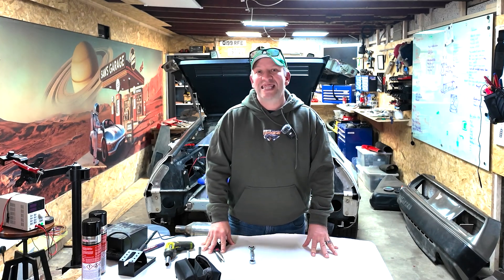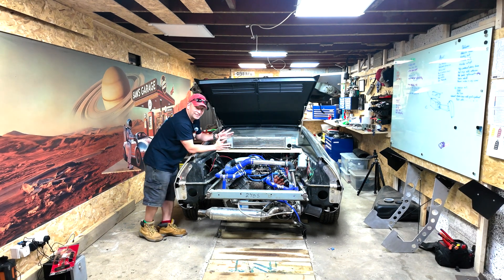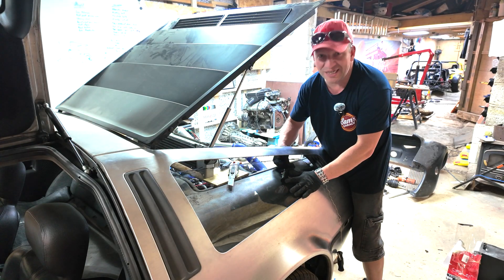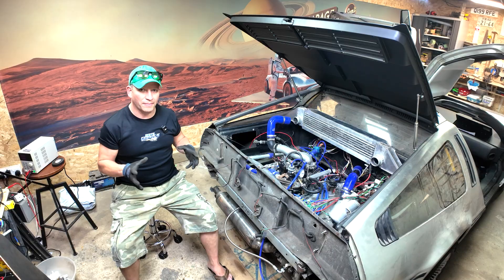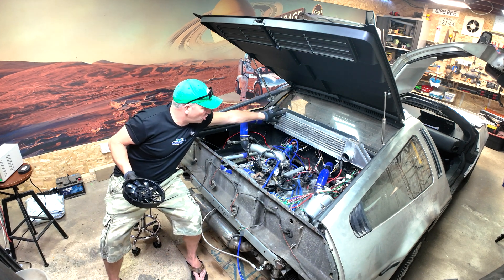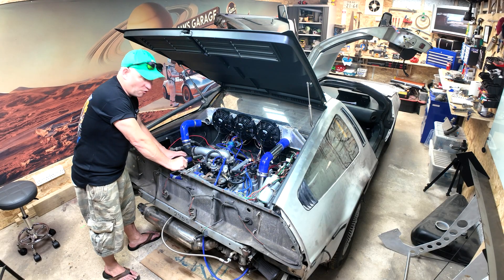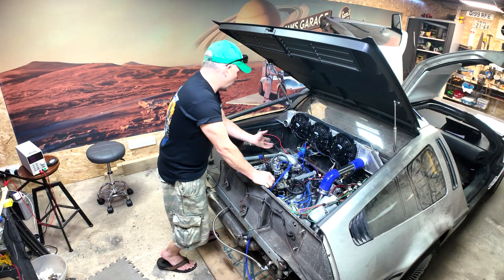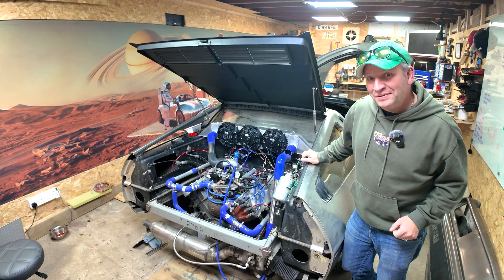THE DELOREAN TURBO GETS CHARGE COOLING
A turbo charged DeLorean needs an intercooler, the question is... where on earth do you put it?

Well I may have a solution!

Thank you to everyone for your support, especially my wife, you have been truly amazing!

Sam xx

Stand4 Ltd - An exhibition stand design, build and print company based in Bentworth, in the heart of the Hampshire countryside, a quality and service-led business providing professional solutions within the exhibition industry.